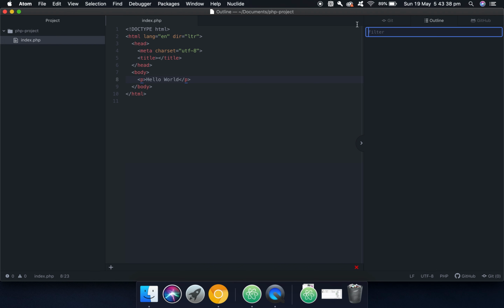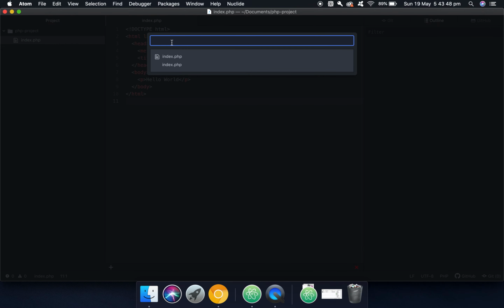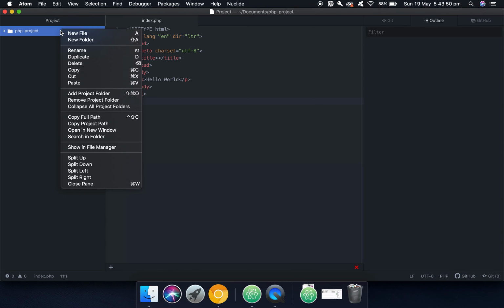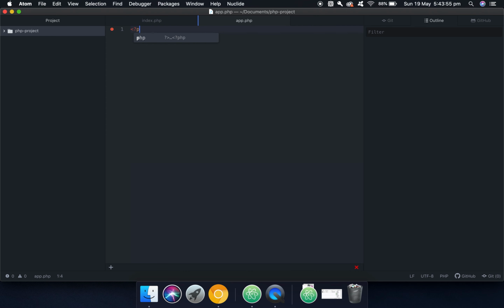Atom | Outline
In this video, I will show you how to use atom outline to get a better overview of your code.

Equipment:
Microphone: Røde NT-USB
Video Recorder: QuickTime Player
Video Editor: Adobe Premiere Pro